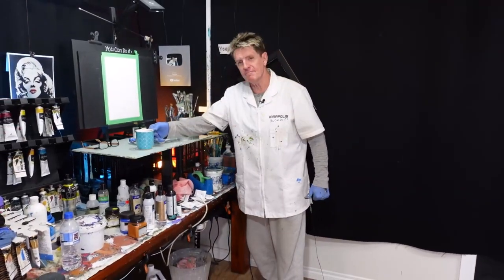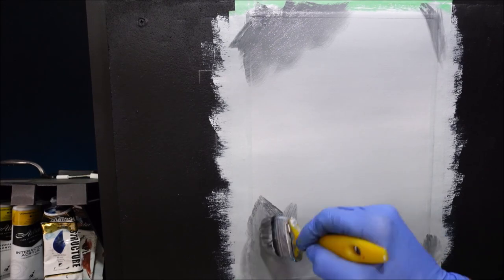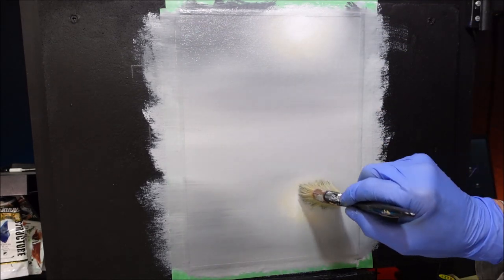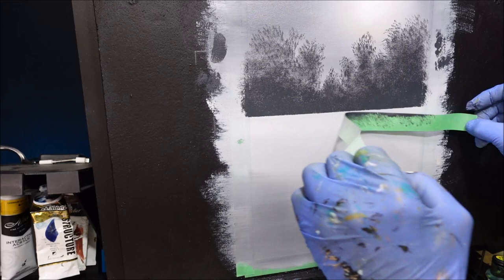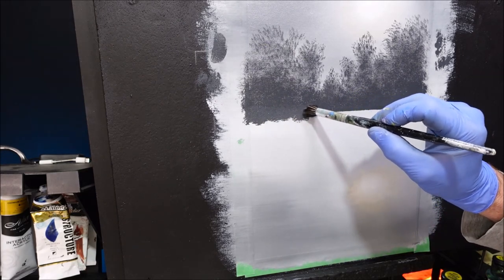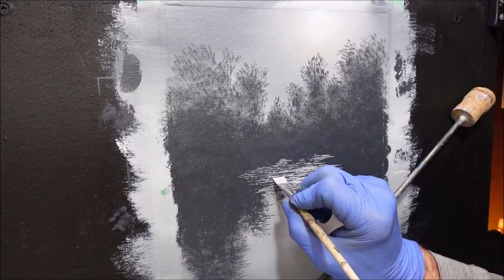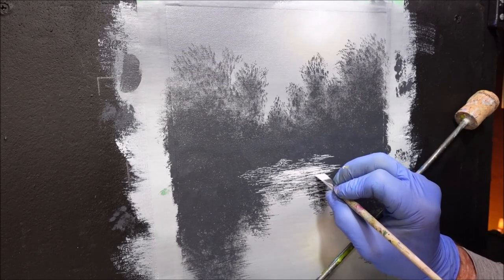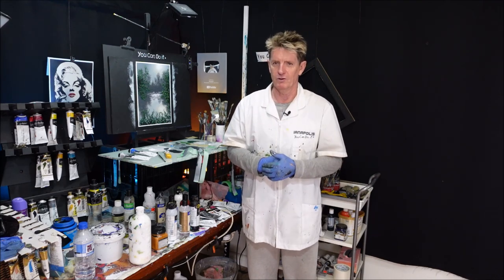Learn How To Paint Acrylic Swamp Scene #559